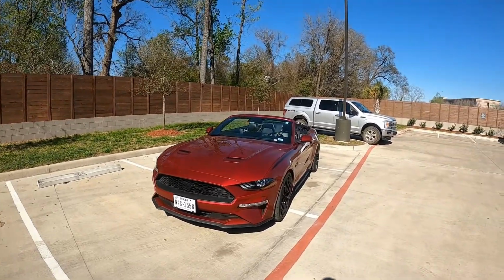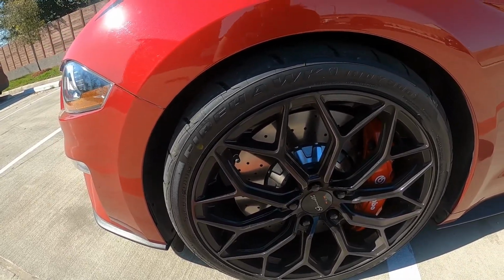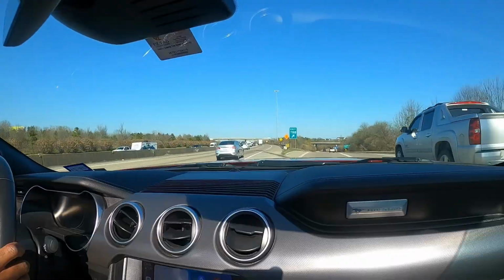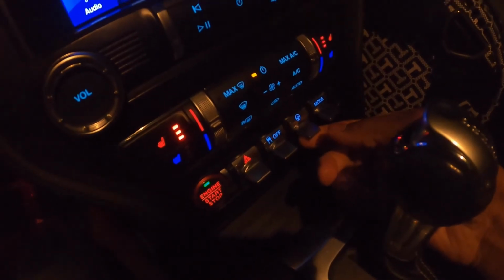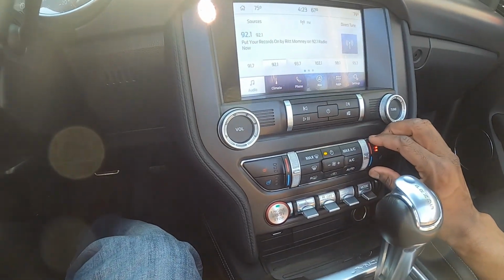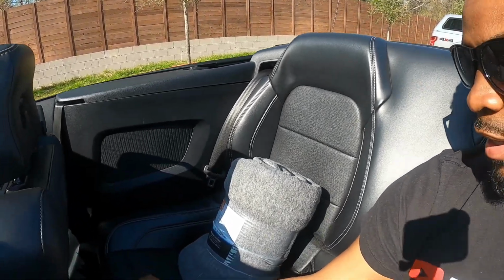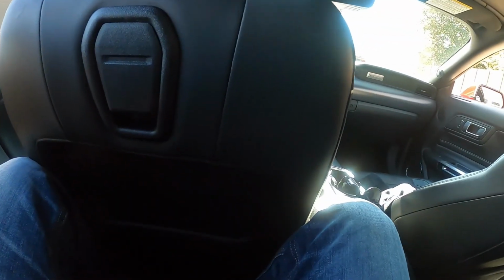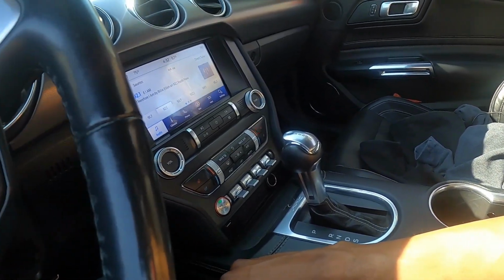2019 FORD MUSTANG ECOBOOST REVIEW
During TX2K21, I was sure to put in some work and was able to review this beautiful Ford Mustang Ecoboost.